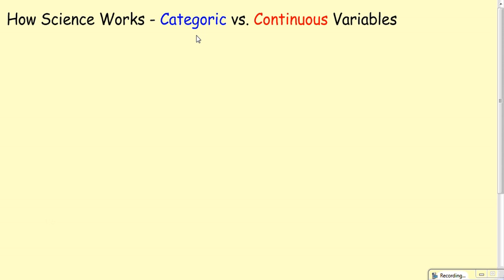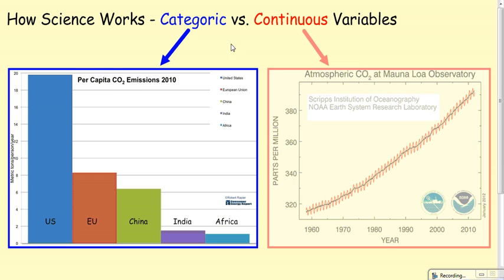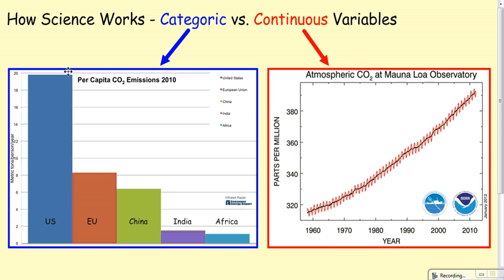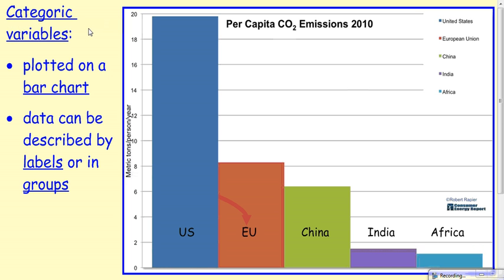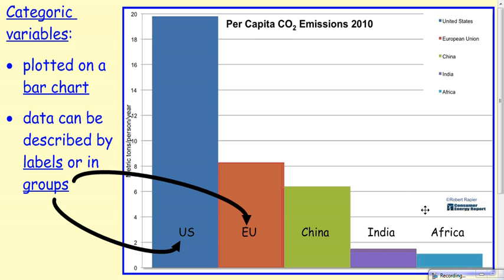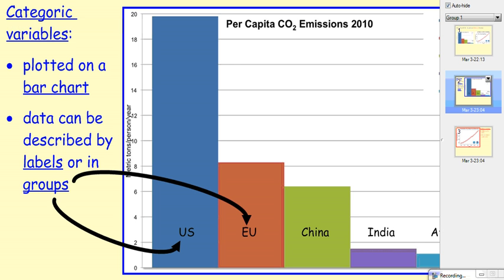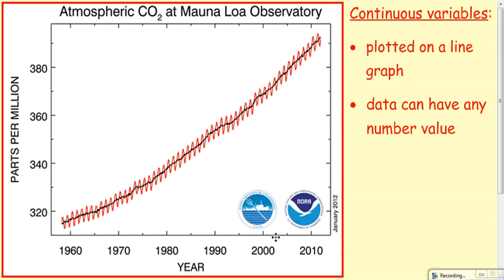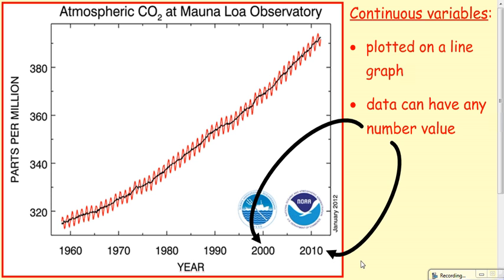HSW - categoric vs continuous variables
This video illustrates the difference between categoric variables (data that can be discretely labelled or grouped, such as months of the year or countries) and continuous variables (data that can have any number value, such as year dates or pH).